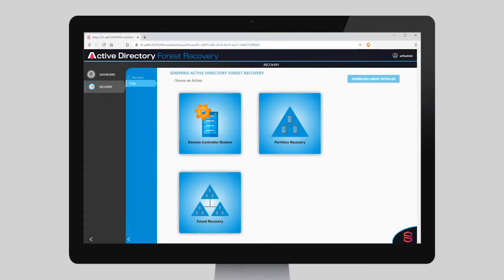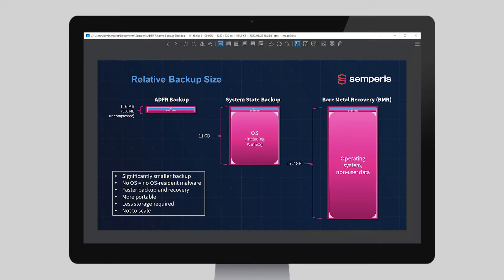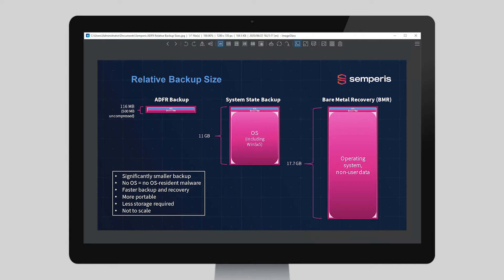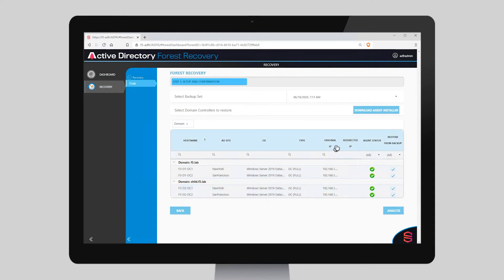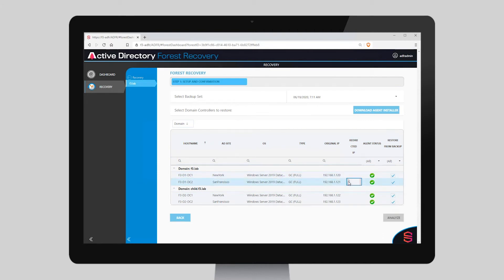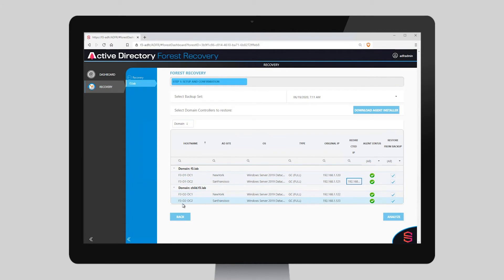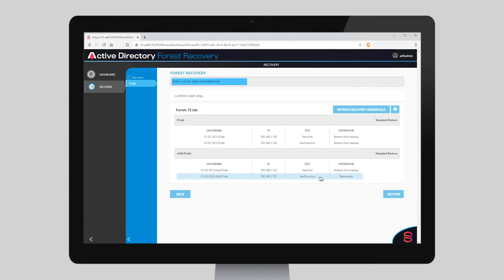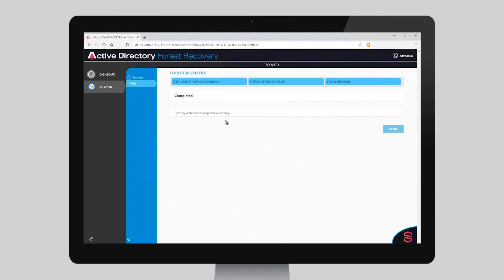REMOVE HARDWARE DEPENDENCIES | Semperis ADFR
The fastest, most flexible, and surest way to recover Active Directory after a cyberattack. Recover AD to any hardware, virtual or physical. Cut the cost of maintaining spare equipment, avoid the scramble to procure new hardware, and leverage the cloud as a readily available, cost-effective disaster recovery site.